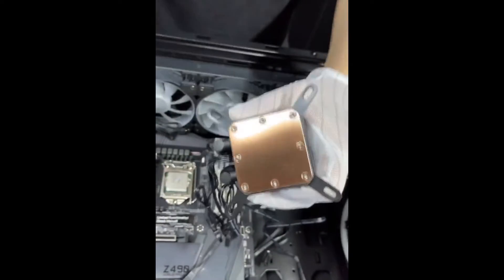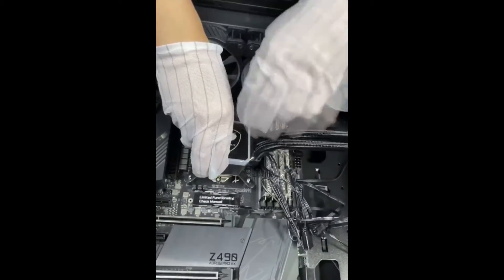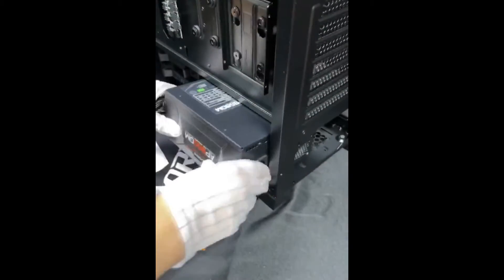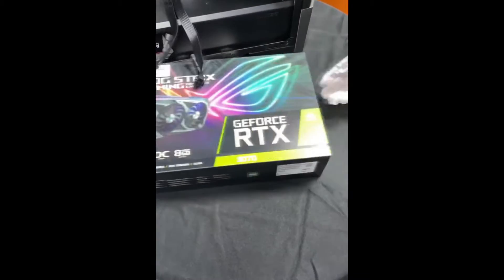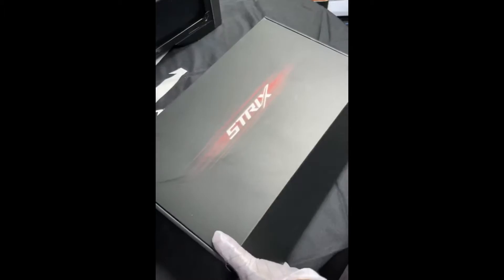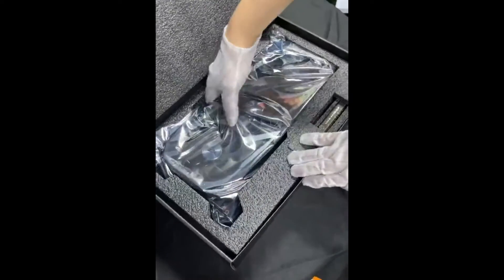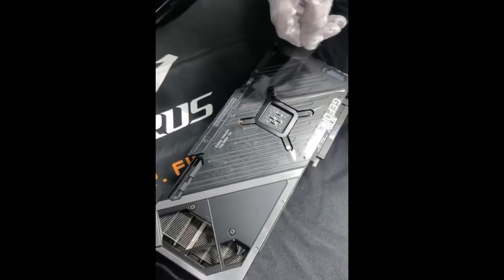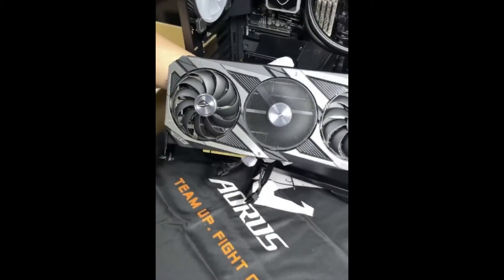Asmr Quickly Build A Computer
PC Custom Build By your Requirement & Prices (Gaming & Design )